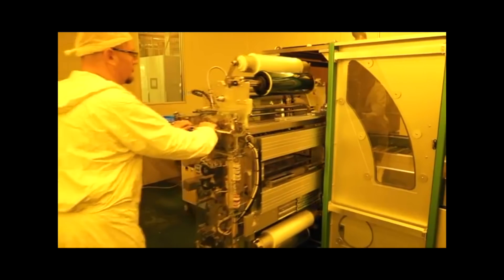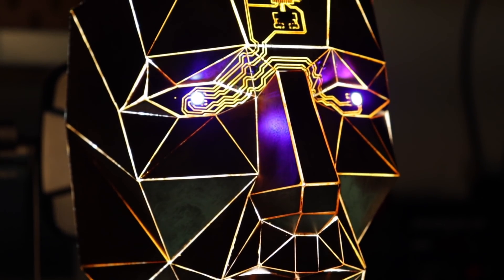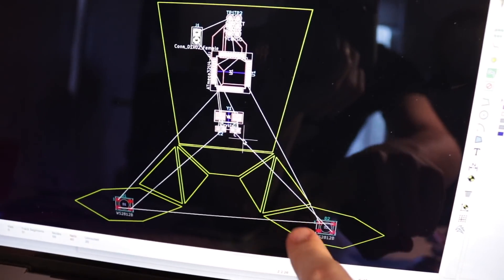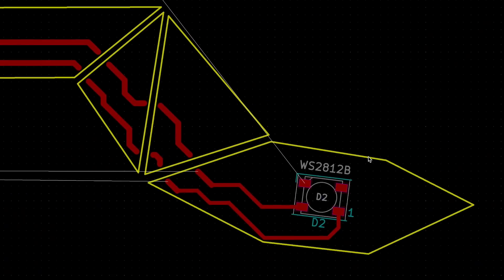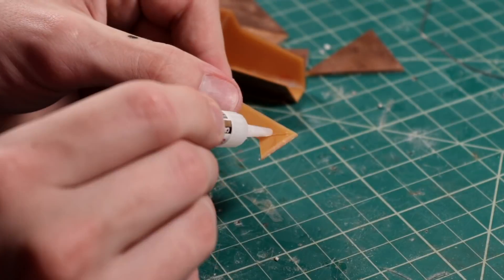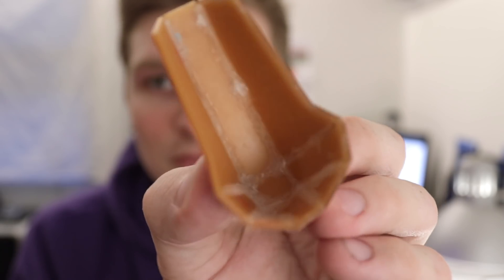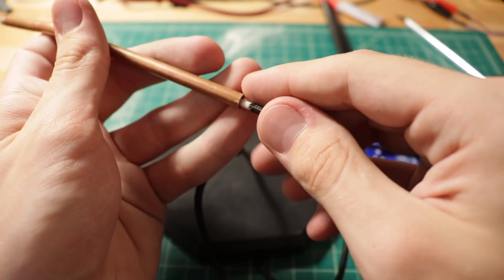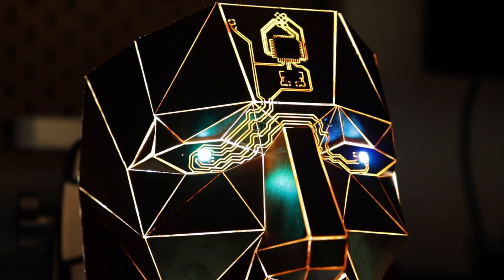Circuit Board Origami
What if you could do origami with circuit boards? What if PCBs could be three-dimensional, and run traces through 3D space? After hours of sanding, I found out.

Original work has been modified.